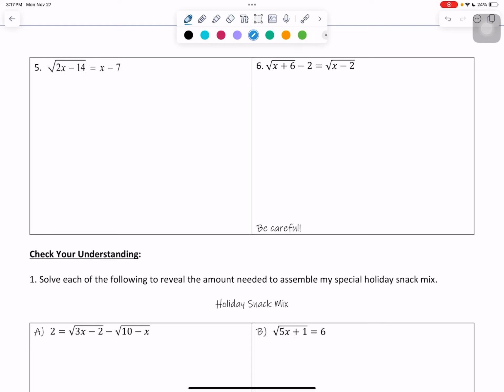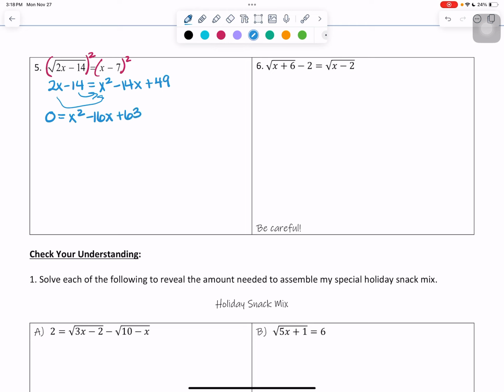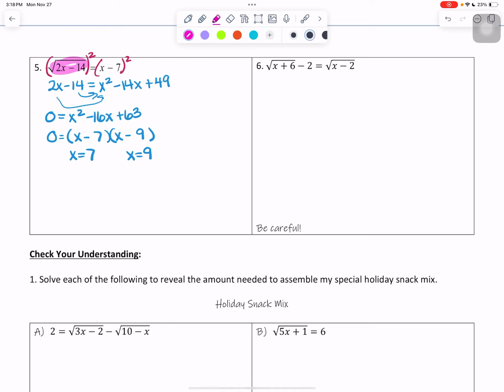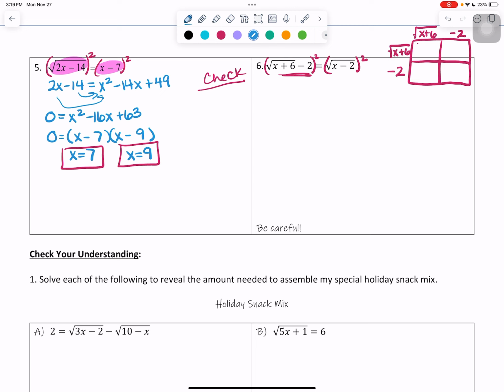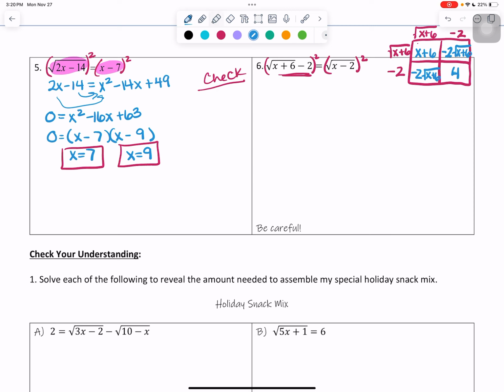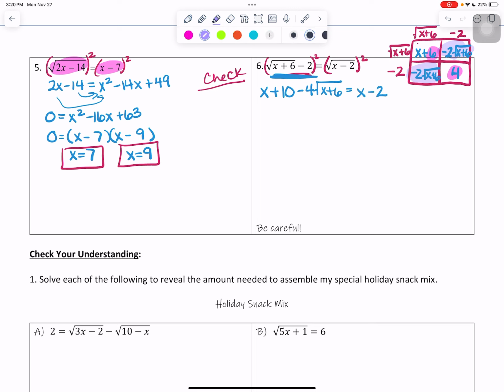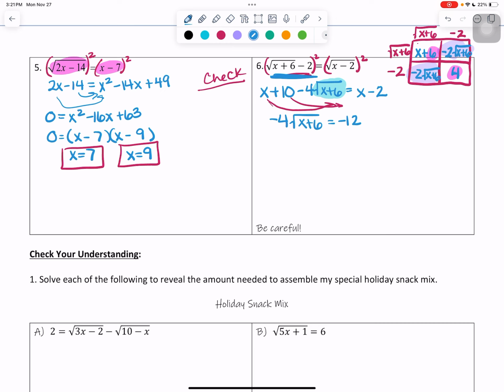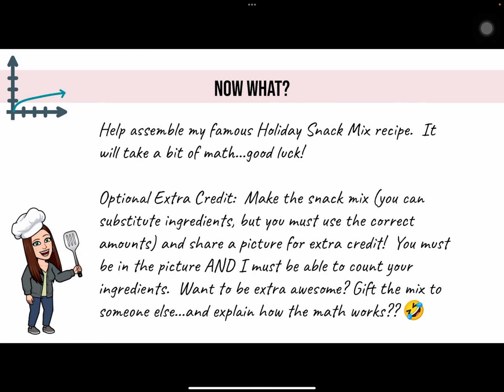Advanced Algebra 2 Unit 5 Lesson 6: Video 3